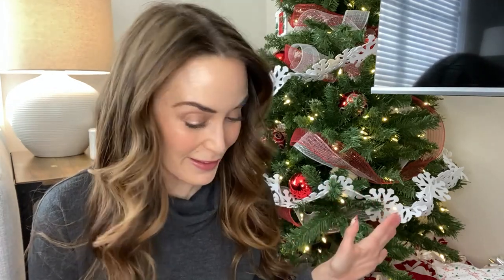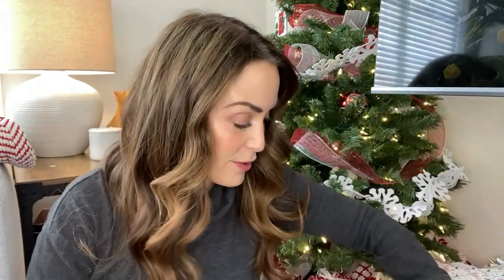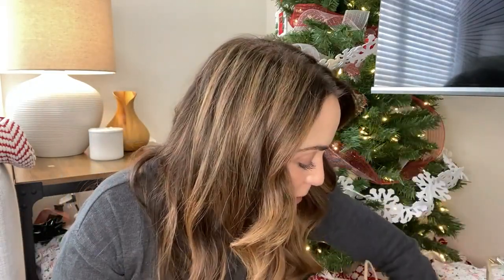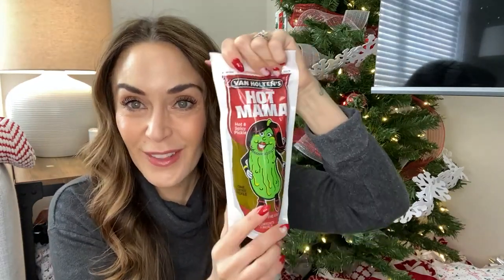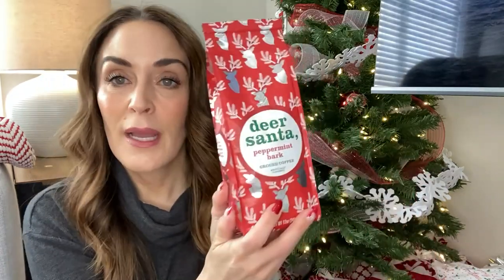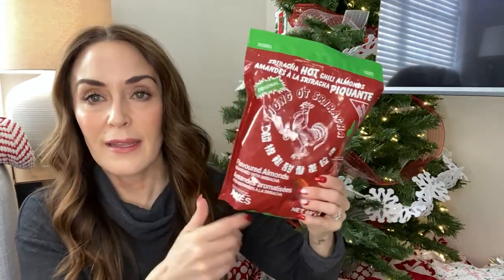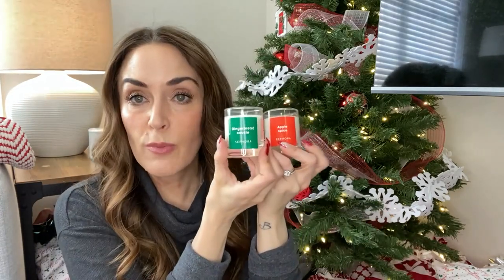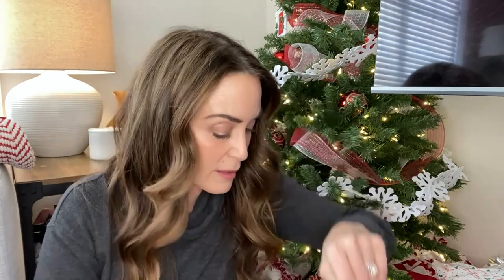VLOGMAS DAY 4 \\ STOCKING STUFFER IDEAS FOR EVERYONE \\ AND AN ELF ADVENT UNBOXING!!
Hi Everyone!

WELCOME TO VLOGMAS!! 🎅🎄❄  I am very excited to be doing vlogmas this year. I hope you all enjoy it too ❌⭕

IF YOU PURCHASE USING THIS LINK I WILL MAKE A SMALL COMISSION
Merit Beauty